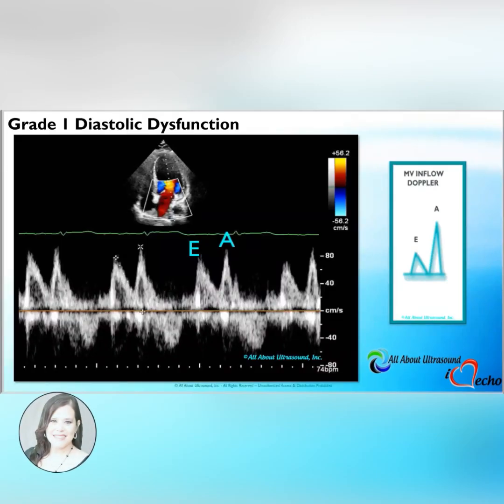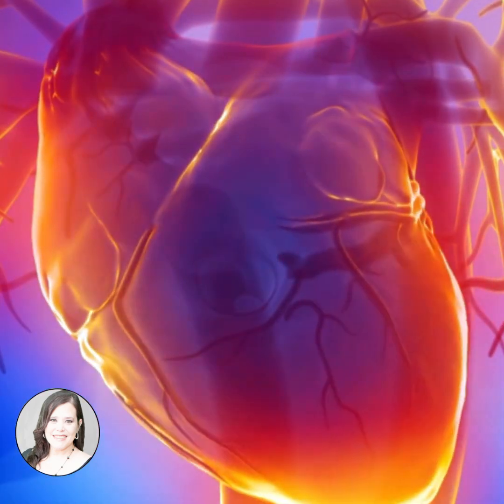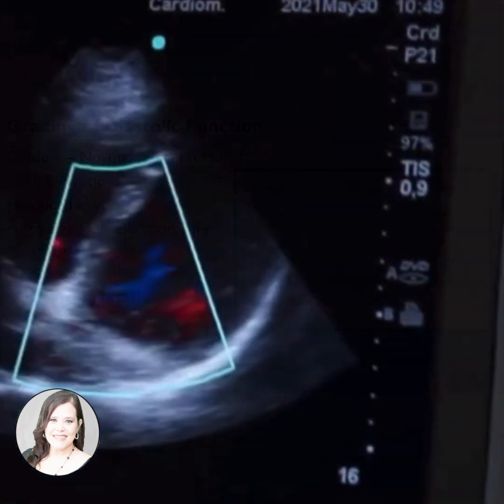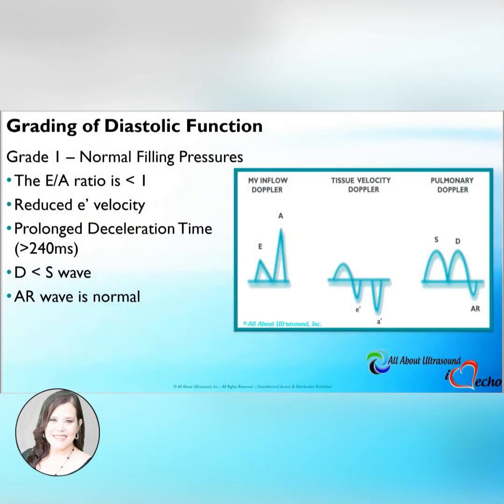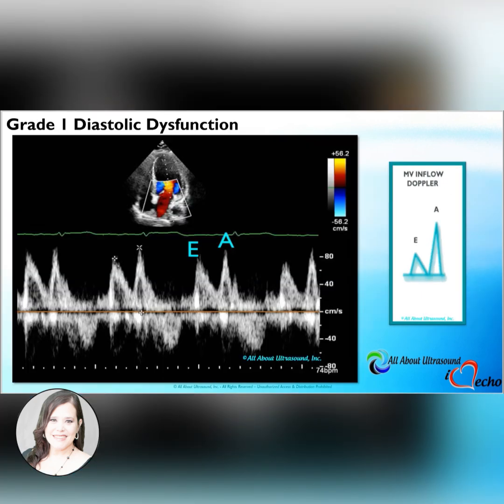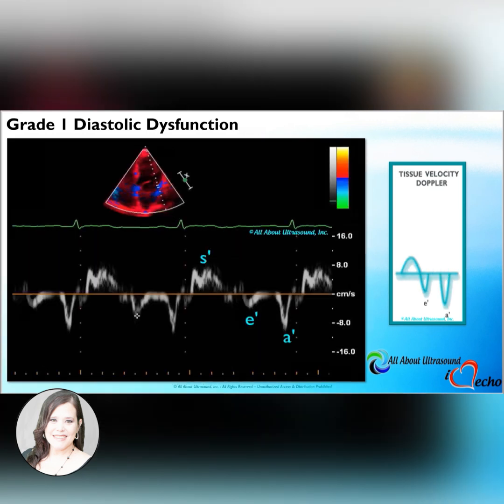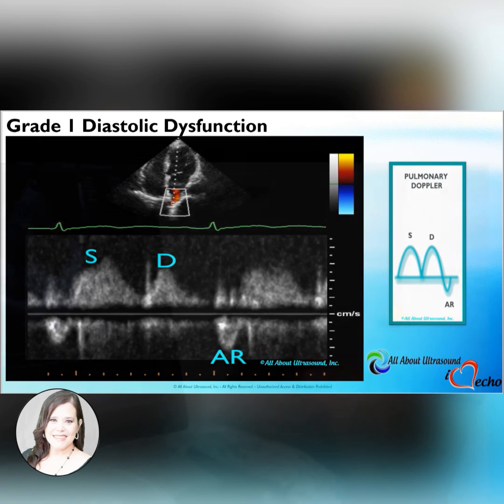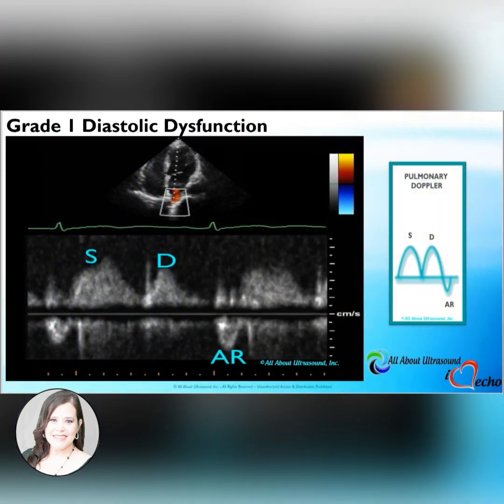🩺Grade 1 Diastolic Dysfunction on Echo Explained 💓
When evaluating left ventricular diastolic function, Grade 1 diastolic dysfunction is often the starting point for identifying impaired relaxation. Here's what clinicians need to know:

🔍 Echocardiographic Features:
E/A Ratio: Reversal of the early (E) and late (A) diastolic filling velocities (E/A ratio less than 1).
Deceleration Time (DT): Prolonged (greater than 200 ms).
Tissue Doppler (e′): Reduced septal and lateral e′ velocities, indicating impaired relaxation.

🧠 Clinical Insights:
Grade 1 is considered mild dysfunction and often reflects normal aging or conditions like hypertension or early myocardial disease.

Patients may be asymptomatic, but the findings warrant monitoring, especially in high-risk populations (e.g., those with diabetes, obesity, or coronary artery disease).

It’s important to integrate clinical findings with echocardiography to guide management and anticipate progression.

🛠️ Teaching Tips:
1️⃣ Always assess diastolic function parameters in the context of the patient’s clinical picture.
2️⃣ Highlight the importance of comprehensive Doppler and Tissue Doppler Imaging for accurate grading.
3️⃣ Reinforce that while Grade 1 is mild, it’s a critical window for risk factor modification to prevent progression to symptomatic heart failure.

📚 Diastology is a vital aspect of echocardiography—mastering it equips clinicians to provide proactive care.